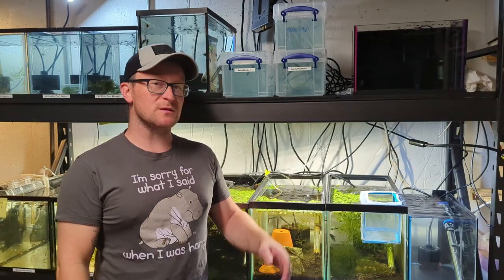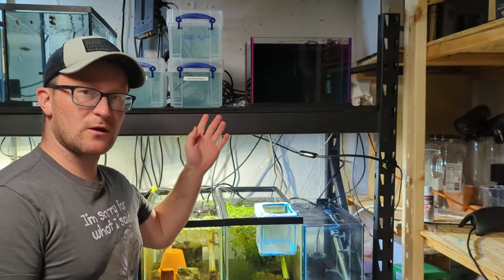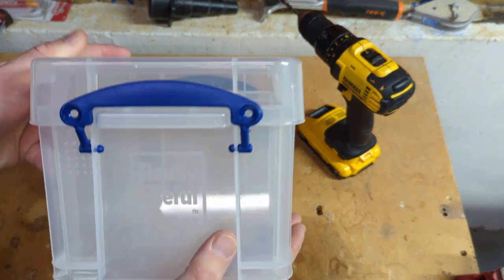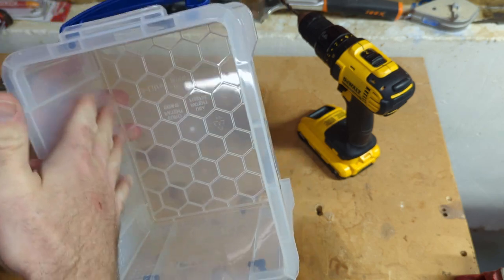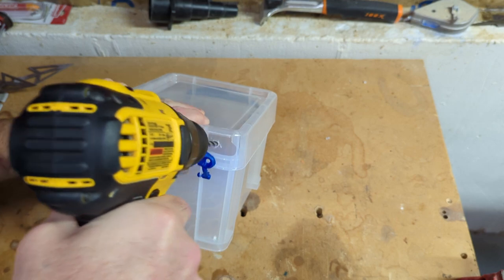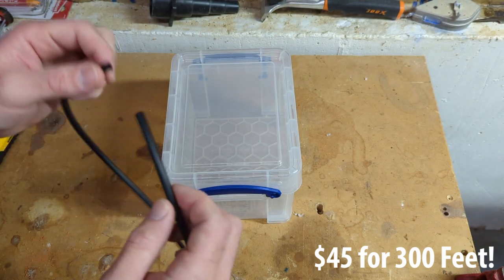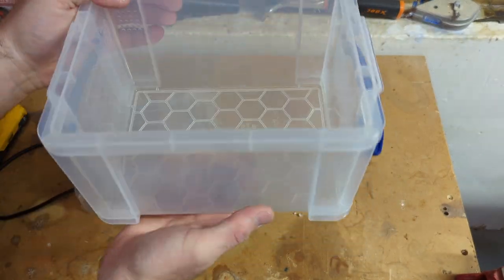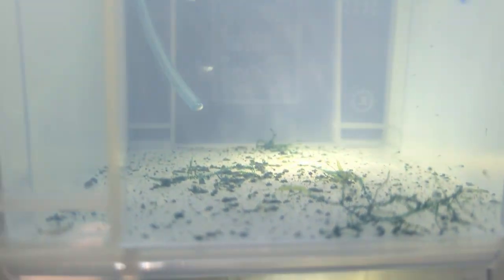HOW TO MAKE AN EASY DIY AQUARIUM BREEDER BOX / EGG HATCHING SYSTEM!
Hello everyone! Recently Jordan and I spotted some really cool plastic storage bins at a Staples store and we decided to make them DIY breeder boxes for our nano fish breeding projects. In this short video I walk through how I turned these simple storage bins into egg hatcheries / breeder boxes.

Really Useful Box® 3 Liter Snap Lid Storage Bin, Clear (3L CL)

DEWALT DW1915 15/64-Inch Gold Ferrous Oxide Pilot Point Twist Drill Bit

I am currently in the process of breeding Philippine Blue Angelfish, celestial pearl danios, red mosaic dumbo ear half moon guppies, blue dragon indo guppies, emerald rasboras, fake juli corydoras, blue opaline gourami's, german blue rams, golden rams, boesemoni rainbowfish and various Plecostomus.

Dan